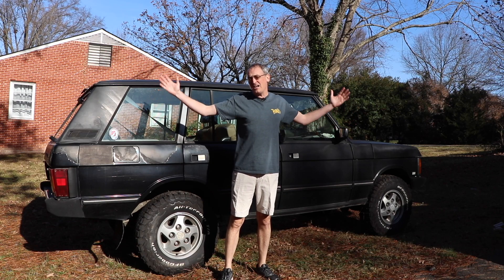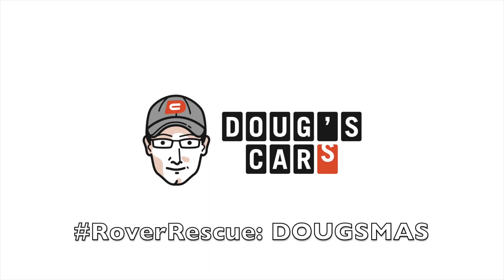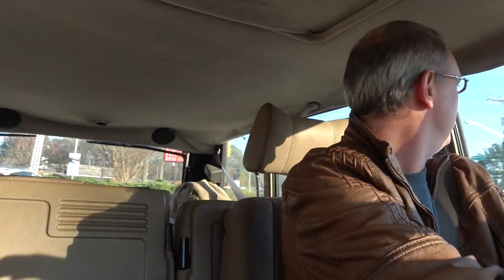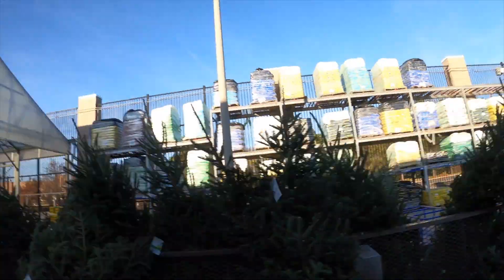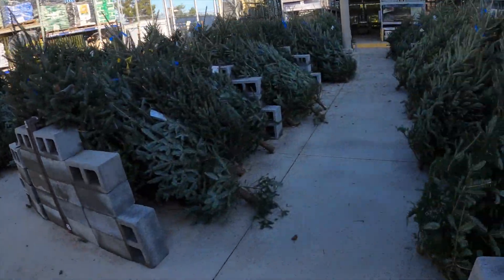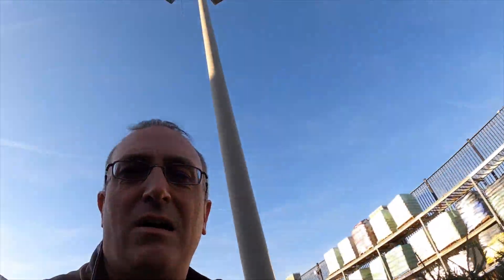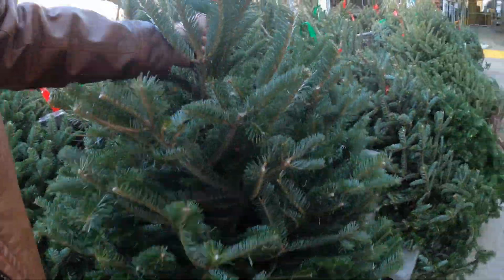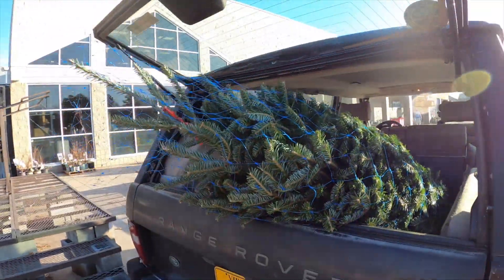RoverRescue: Dougsmas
Driving the RoverRescue Classic to Lowe's to get a Christmas tree. The new fuel filter is making this a much more pleasant experience!